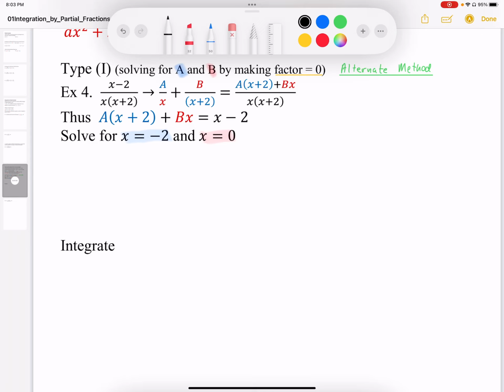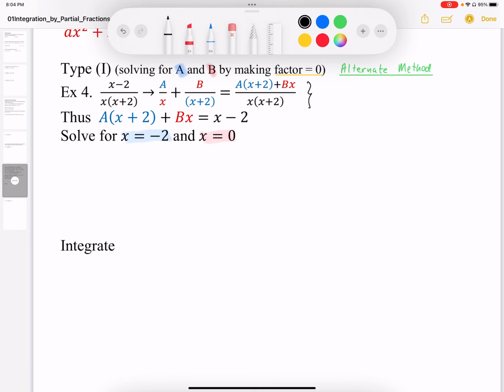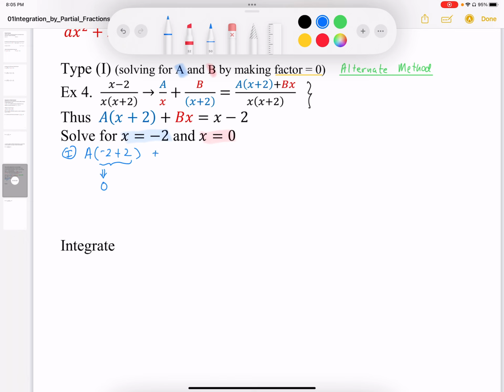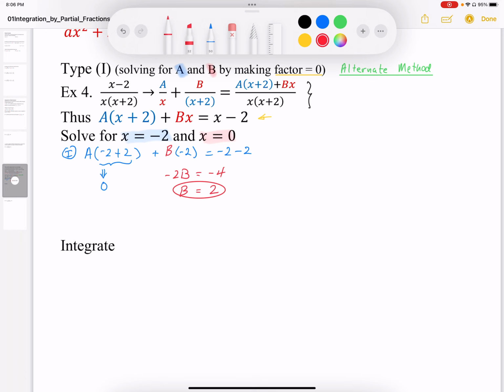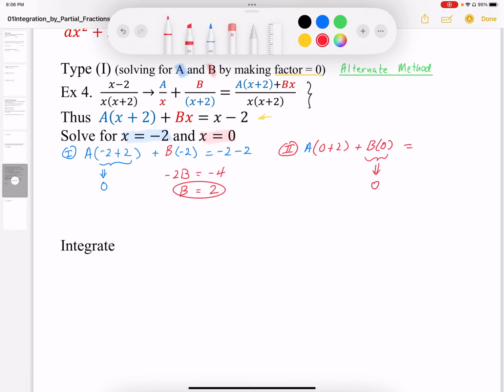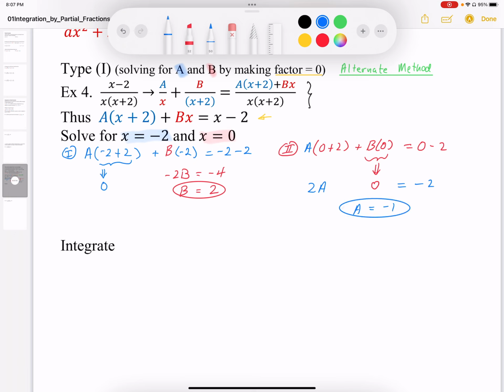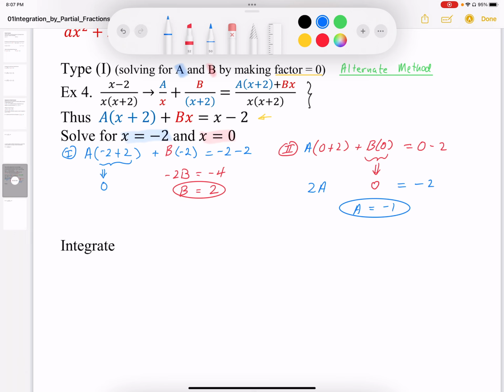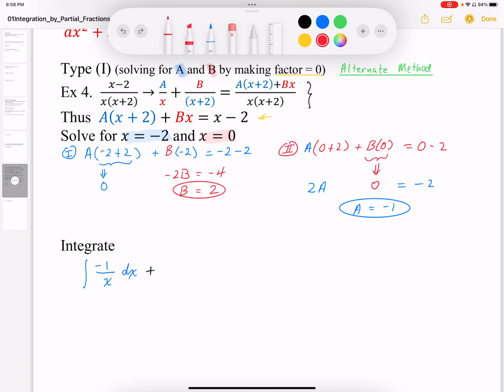01 Partial Fractions 1 Part7